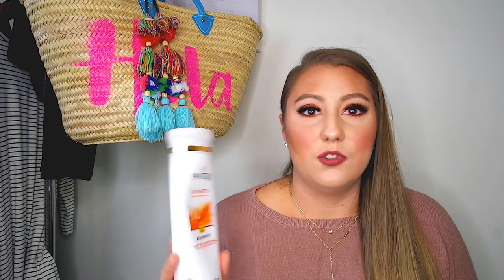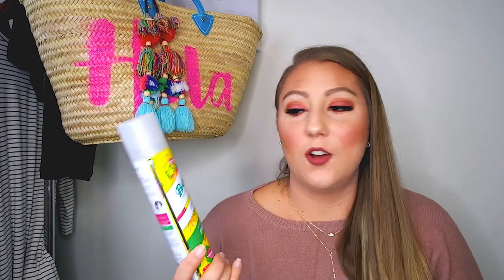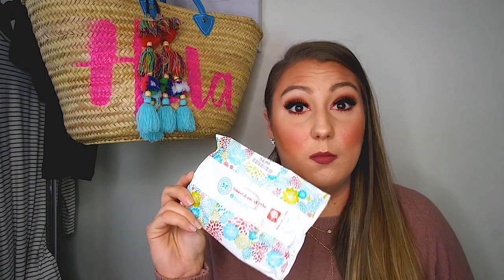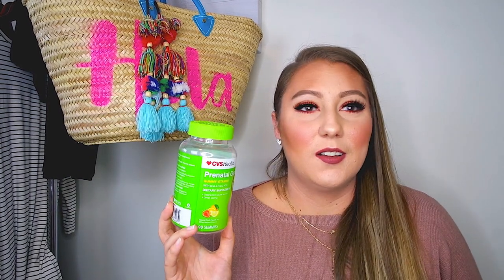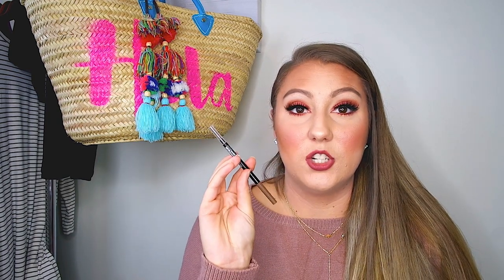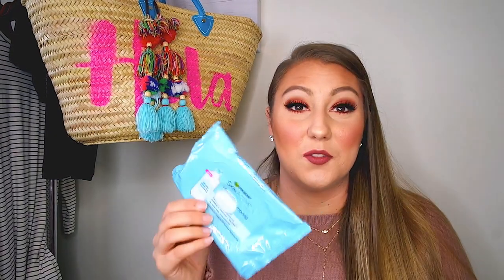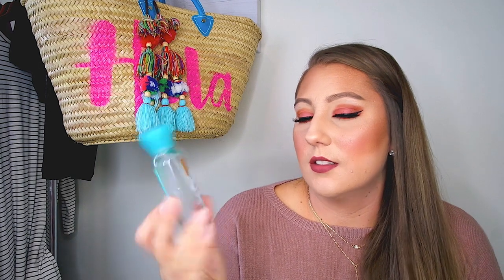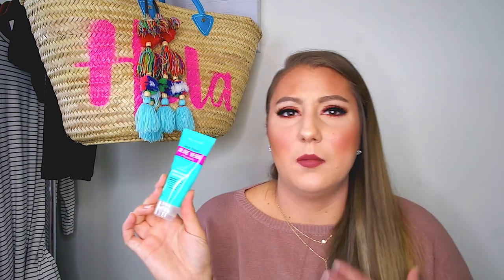EMPTIES #3 | Skin/Hair Care, Beauty & FAV Perfume!!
Hey guys! I can't believe I have enough for another empties video, it's insane the amount of products I go to in a short period of time! Hope you enjoy my reviews on these products i've used up!

ABOUT ME:
I'm 28 years old and live in PA. I have been married for 2 years. I have 4 pets: 3 cats and a dog. I don't have any children...yet :) I have been a nurse for 10 years. One of my addictions/hobby is couponing!